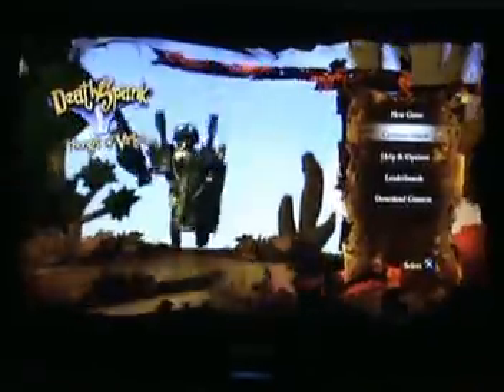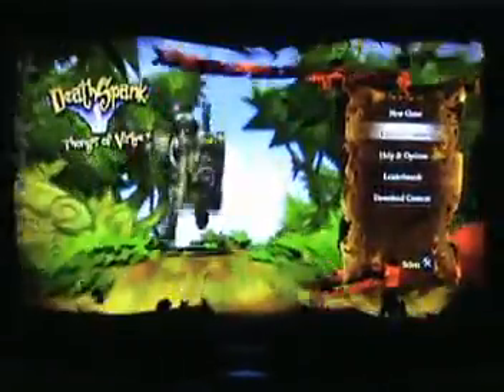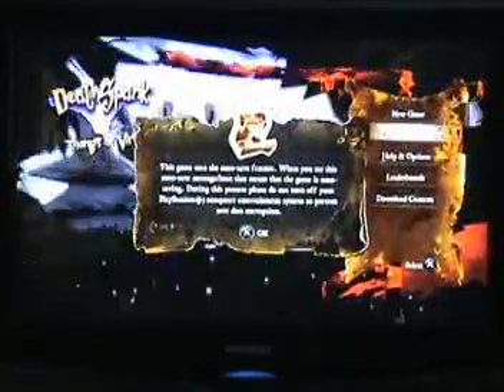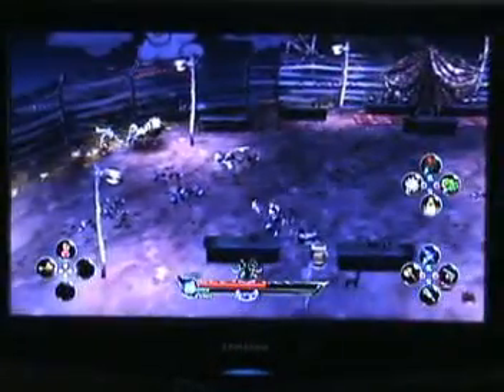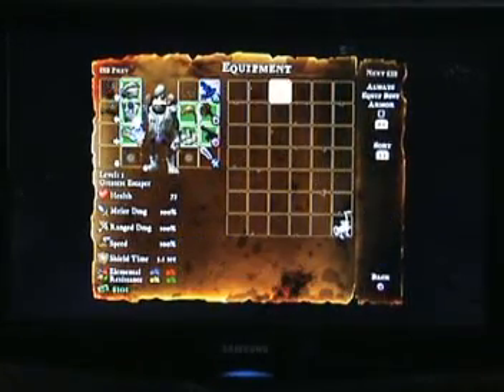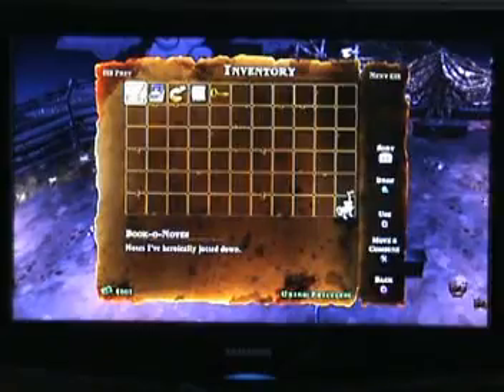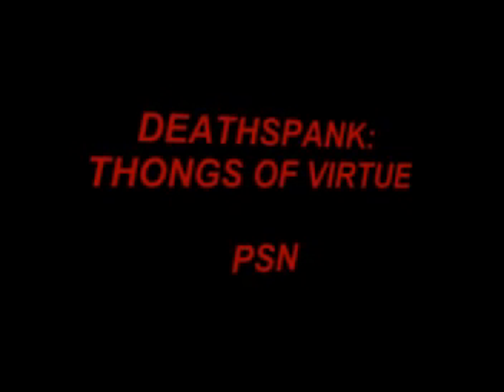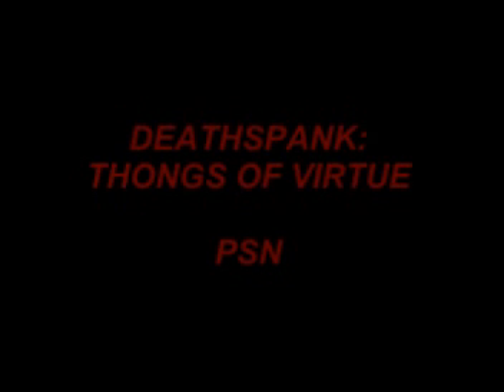DeathSpank: Thongs Of Virtue PSN Review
!THIS GAME HAS TROPHIES!

This is a review of DeathSpank: Thongs Of Virtue. Currently available to download on the PS3's PSN.